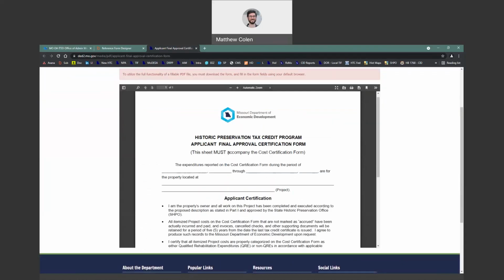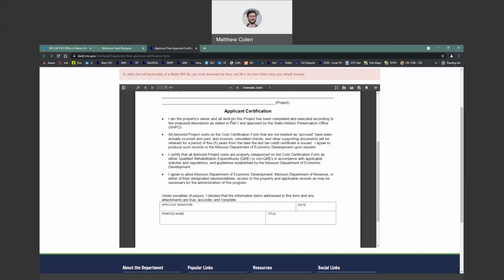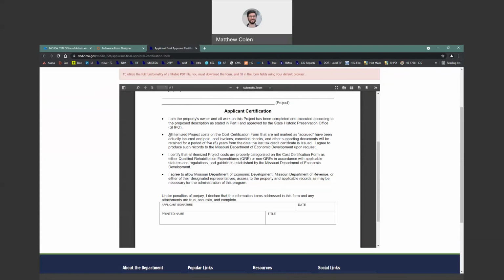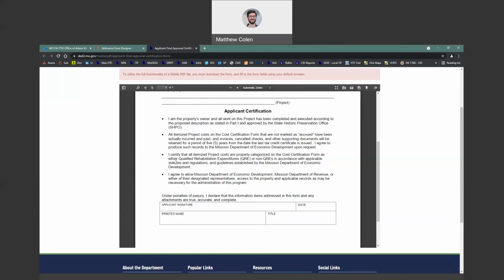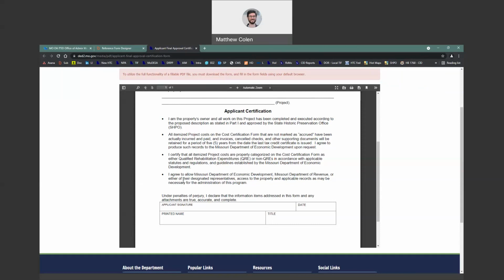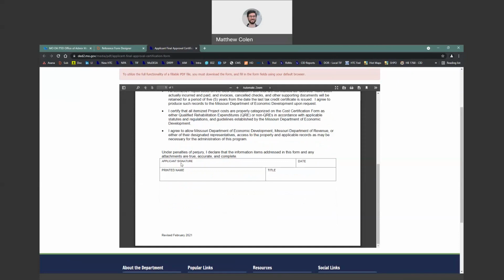Applicant Final Approval Certification Form Walkthrough